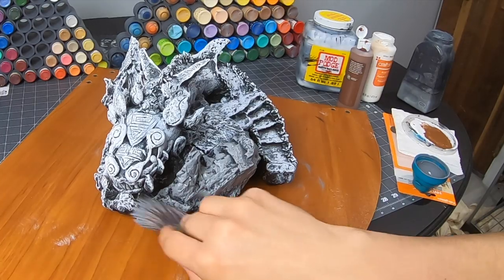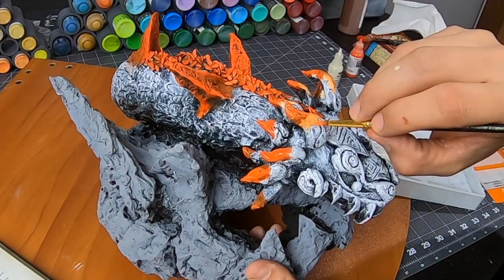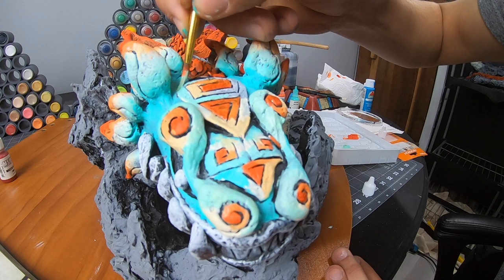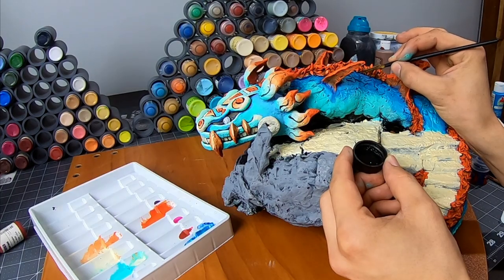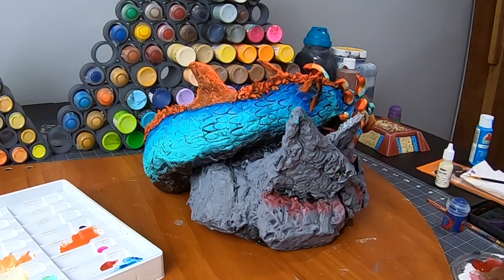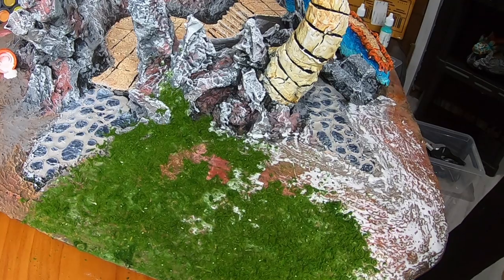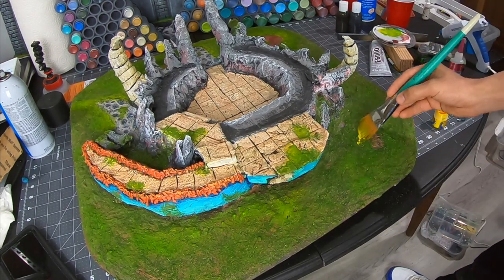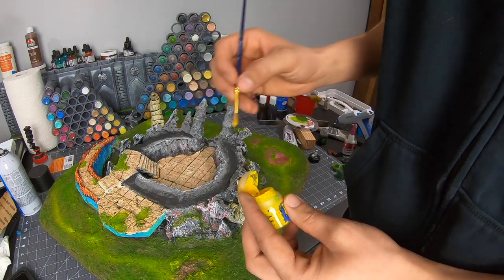Painting Snake mountain - Don't stress color schemes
Miniature painting has been one of my biggest obstacles. I finally feel like at a comfortable skill level. the last thing I should be stressing is the color scheme.

I hope you get as much out of this project as I did. It has to be my favorite project to date. I feel like I'm actually starting to feel confident about my finished results. Now i have to get better at the editing process.

Thank you so much for taking the time to watch these dumb builds. Stay healthy and safe.